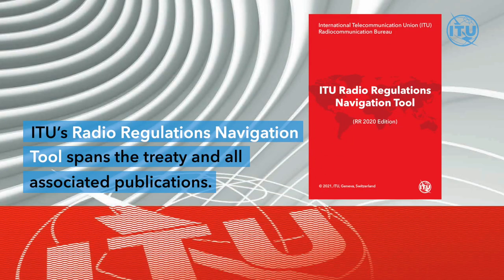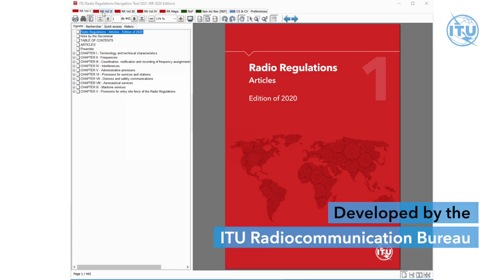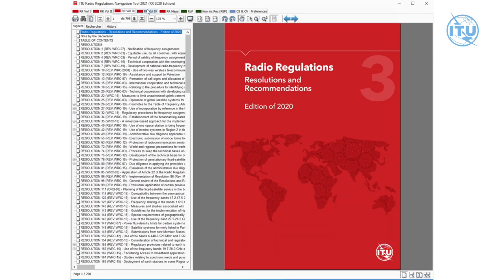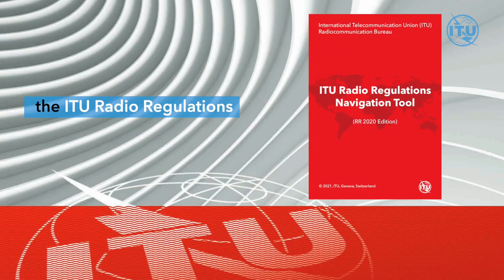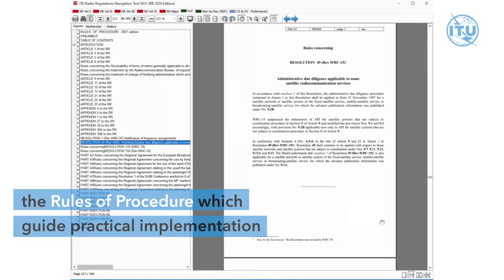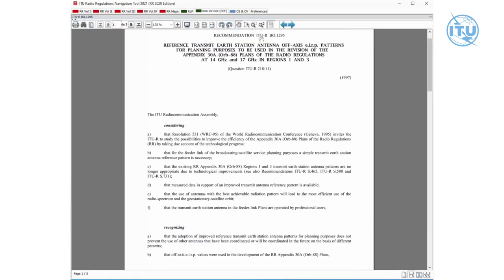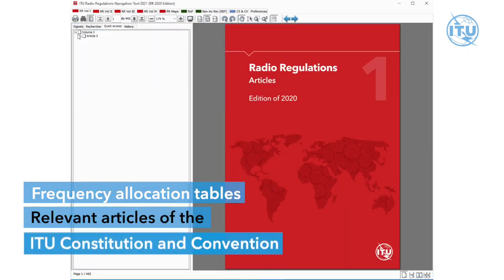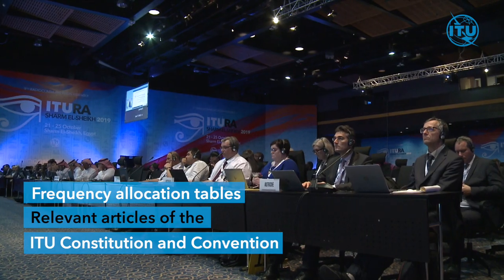ITU Radio Regulations Navigation Tool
Developed by the Radiocommunication Bureau, this innovative tool is designed to assist countries and industry navigate the ITU Radio Regulations - the international treaty governing the global use of radio-frequency spectrum and satellite orbits. It also gives users a one-stop access to: the Rules of Procedure - which guide practical implementation, ITU-R Recommendations - or international technical standards for efficient spectrum use by all radiocommunication services, Frequency allocation tables and relevant articles of the ITU Constitution and Convention. The Navigation Tool offers a pure PDF viewing solution, running on Windows, Mac OS X and Linux, without requiring any further download.